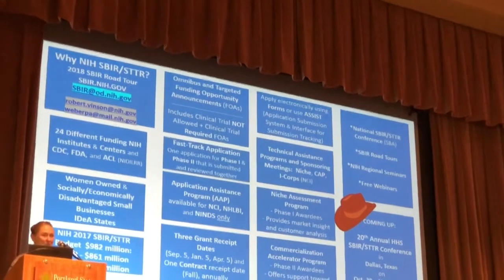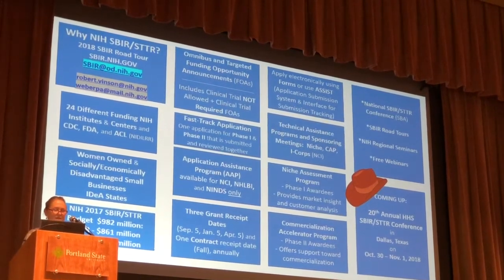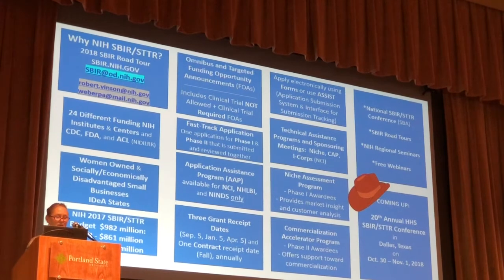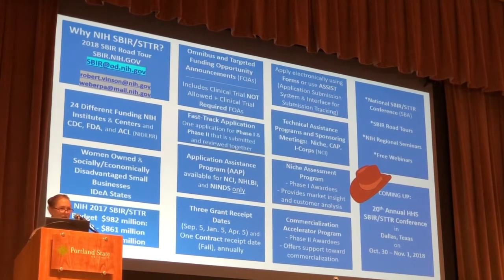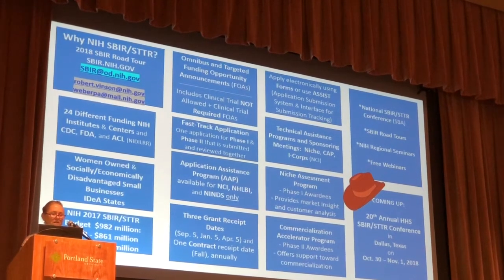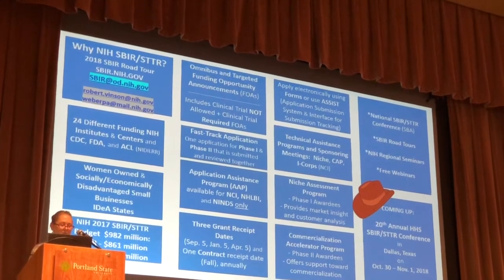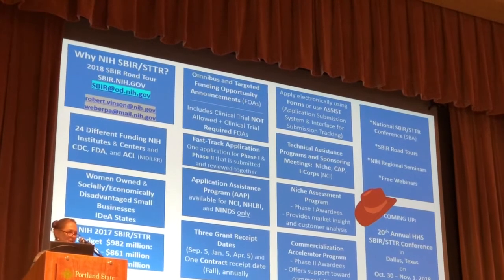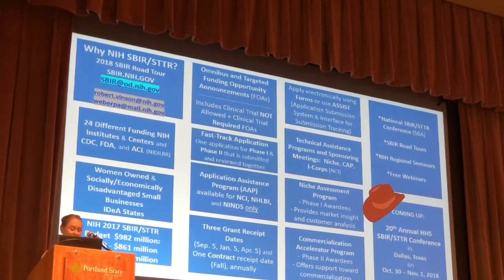NIH SBIR and NIH STTR Startup Grants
NIH SBIR Startup Grants and NIH STTR Startup Grants cover a wide range of topics. For example: NIH  has 27 institutes and centers, 24 of which offer SBIR Startup Grants.

Although some agencies use a "contract" model and some use a "grant" model, these are R&D grants - startup funding (startup grants) that are non-dilutive seed funding and even pre-seed funding to support early stage research and development.  There are few startup grant programs for for-profit companies, but SBIR and STTR provide almost $3 billion in startup funding each year.